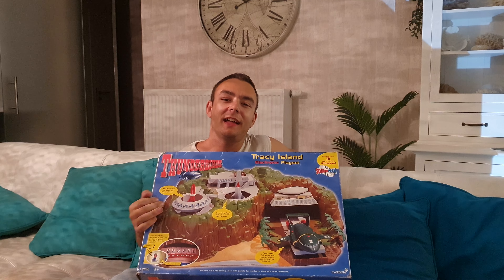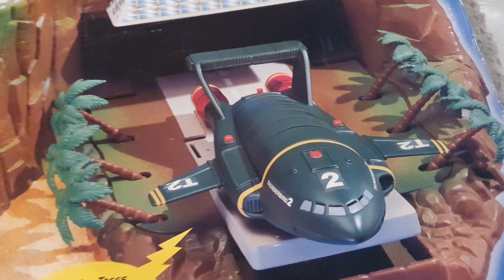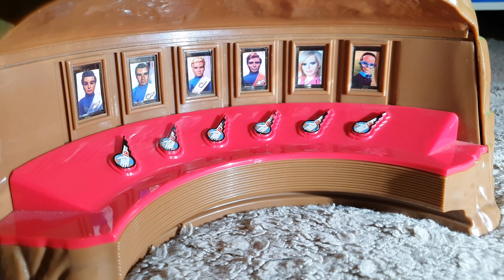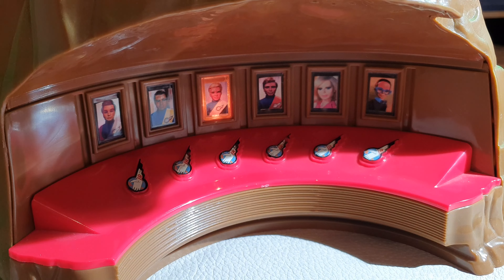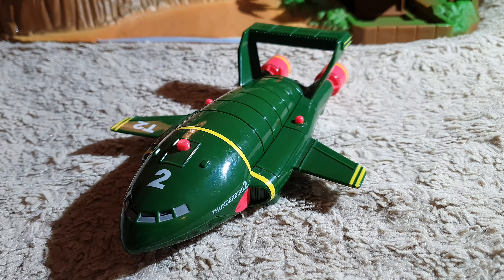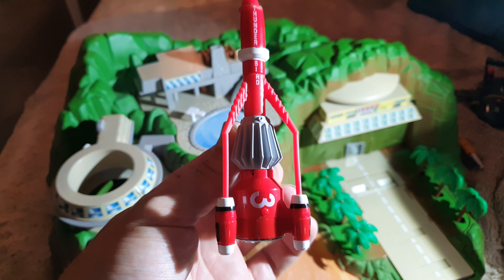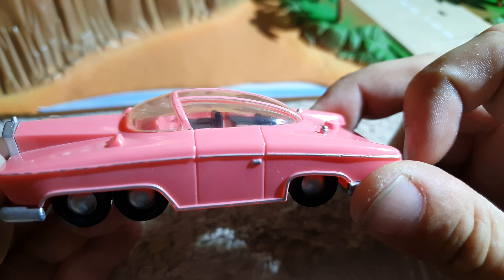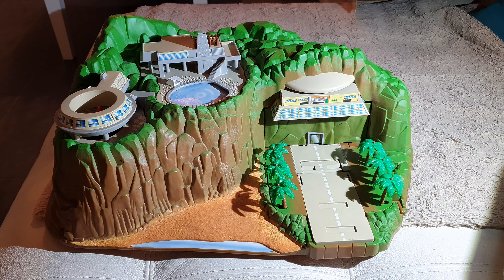Thunderbirds Tracy island happy review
Another happy review about my childhood tv show Thunderbirds
The electronic island with sound from the island and from the thundersbirds

the TV show Thunderbirds is from the 60s and the toy is from the 90s